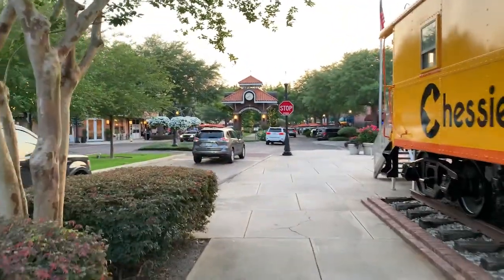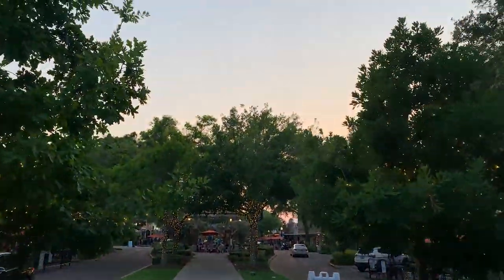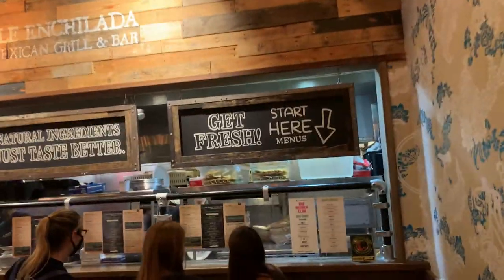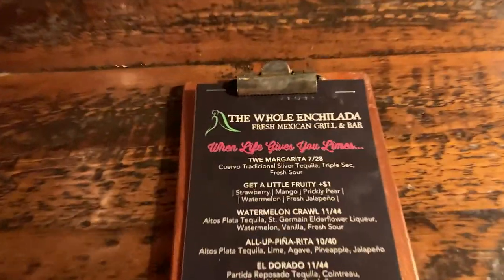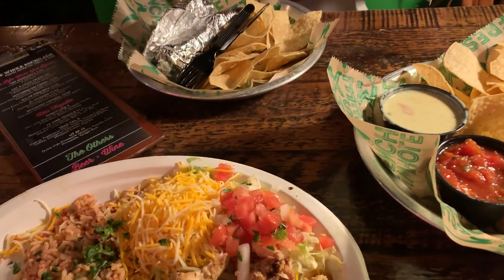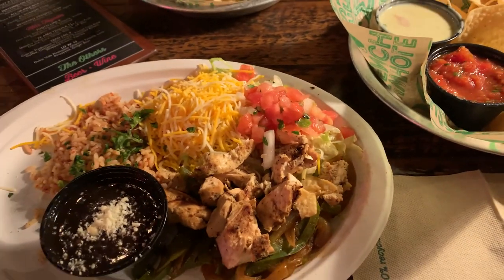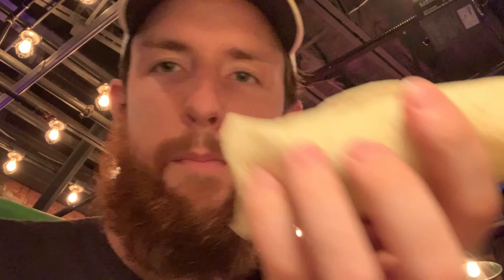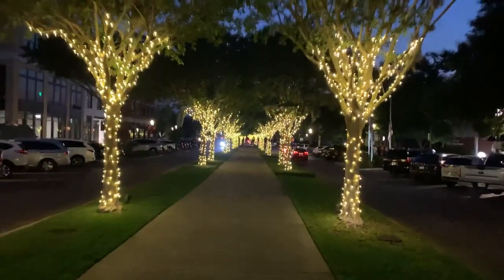The Whole Enchilada | Eating in Winter Garden, FL | Food Review | Places to Eat in Florida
In today's video, we are showing you a great place to eat in Winter Garden, Florida called The Whole Enchilada! If you have never been to Winter Garden, FL you definitely need to go! We love this town and plan on doing a series of videos there. But, if you are looking for places to eat in Central FL, come to Plant Street in Winter Garden and you will totally find plenty of places! We have been wanting to eat at this place for quite sometime, so we finally decided to. We shared the fajitas and also got the chips, queso, and salsa! It was all VERY good! The queso was some of the best we have ever had and the salsa and fajitas were very fresh tasting! So, if you are ever in the Winter Garden area and looking for some great food, stop by The Whole Enchilada! God Bless!